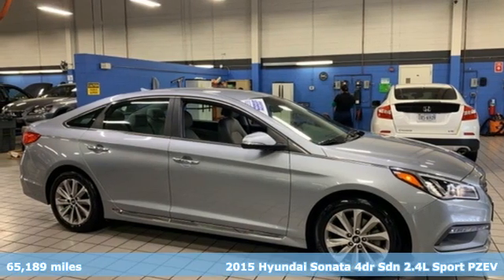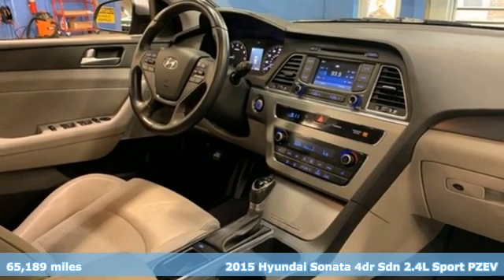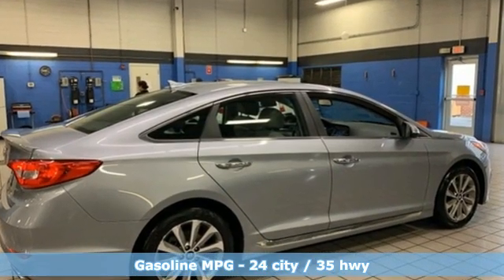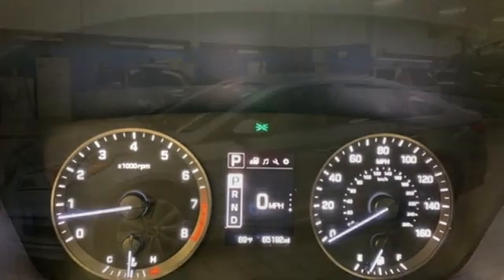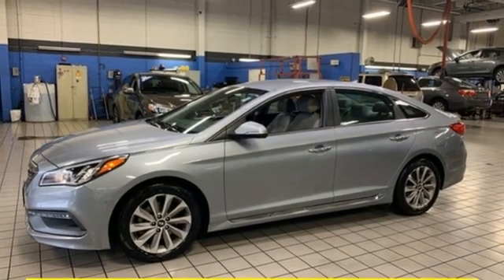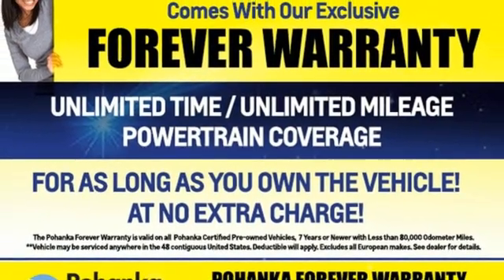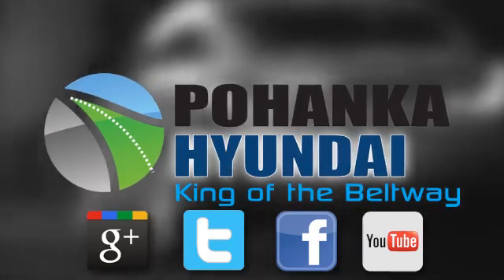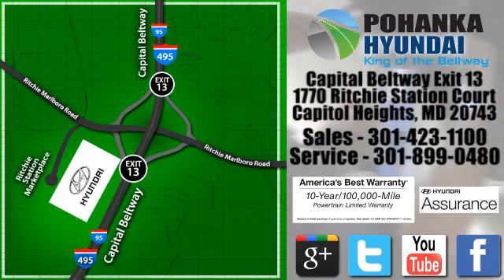Used 2015 Hyundai Sonata Capitol Heights MD Washington-DC, MD FLH061688A - SOLD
Year: 2015
Make: Hyundai
Model: Sonata
Trim: Sport
Engine: 2.4L I4 DGI DOHC 16V PZEV 185hp
Transmission: 6-Speed Automatic with Shiftronic
Color: Gray
Interior: gray
Mileage: 65189
Stock #: FLH061688A
VIN: 5NPE34AF5FH133954
CARFAX One-Owner. Clean CARFAX. shale gray metallic 2015 Hyundai Sonata FWD Sport 6-Speed Automatic with Shiftronic 2.4L I4 DGI DOHC 16V PZEV 185hp gray Cloth.brPohanka Certified Used Car come with our exclusive "Forever Warranty" at no additional cost. Your power train, engine and transmission, are covered under this nationwide warranty for as long as you own your car. We also offer Guaranteed Satisfaction with our five-day exchange policy. Return your car for any reason, within five days, 250 miles, and damage free and exchange it for another if you are not completely happy with it. Recent Arrival! Odometer is 1212 miles below market average! 24/35 City/Highway MPGbrAwards:br * 2015 KBB.com 10 Best Sedans Under $25,000 * 2015 KBB.com 15 Best Family Cars * 2015 KBB.com 10 Most Comfortable Cars Under $30,000 * 2015 KBB.com Best Buy Awards FinalistbrPohanka Hyundai, Conveniently Located at Capital Beltway Exit 13.

Address:
1770 Ritchie Station Court